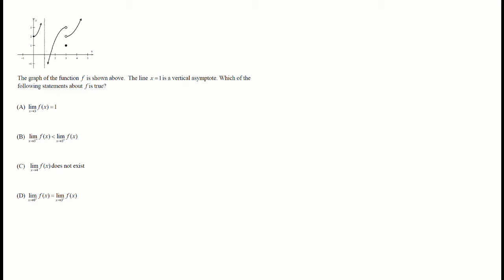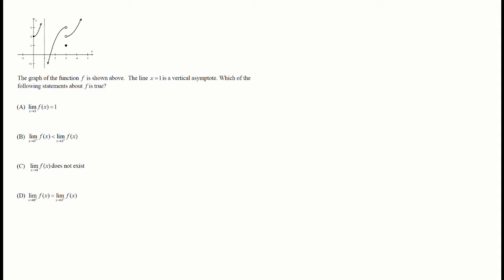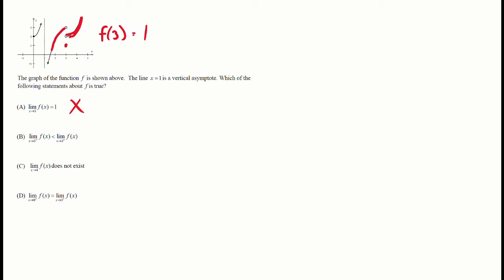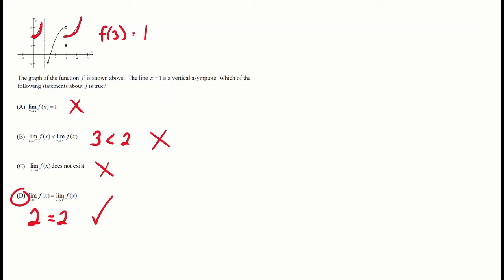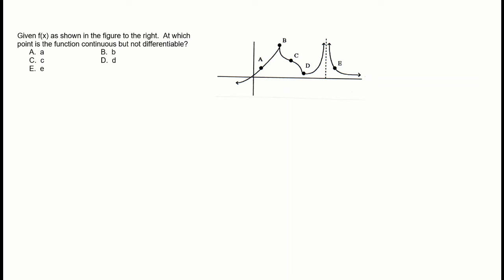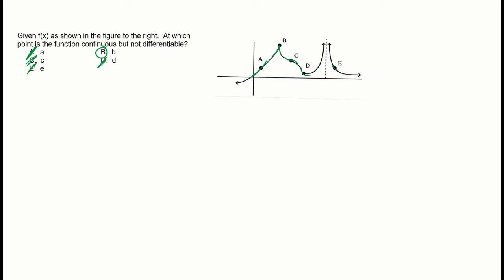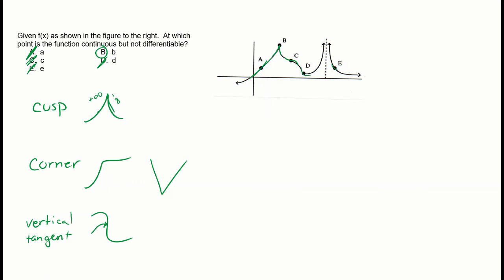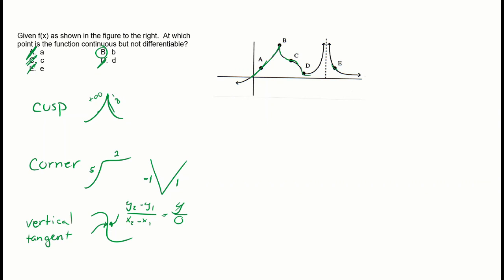Calculus AP Question: Analyzing Limits with Graphs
Two calculus AP AB questions that involving analyzing a graph to answer a question about limits. The first question asks about different values of the limit at different limit points. The second questions asks for points that are continuous but not differentiable.